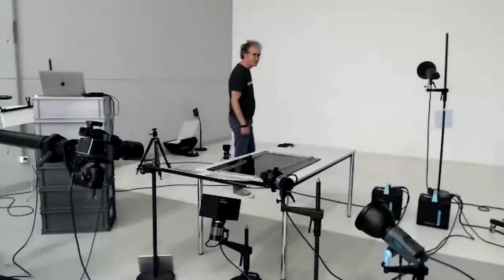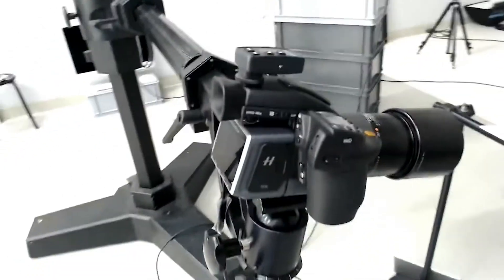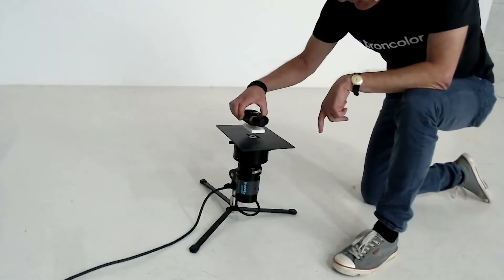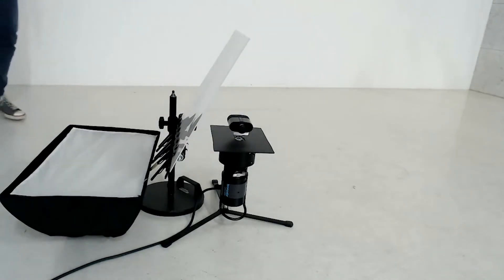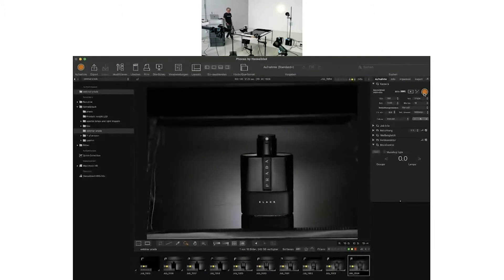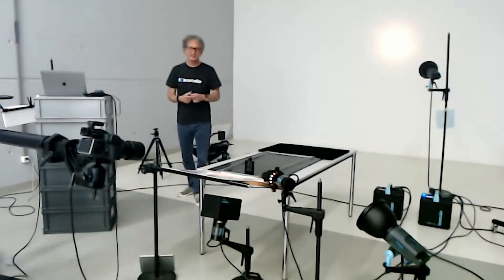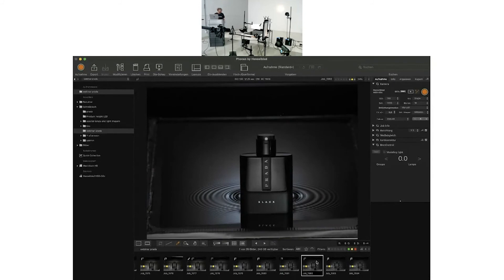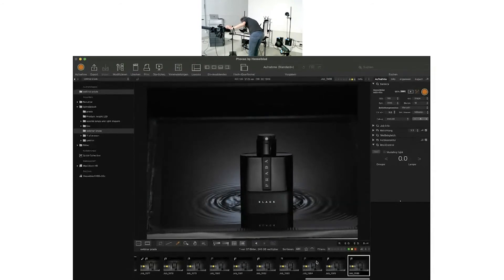broncolor webinar Commercial photography product lighting techniques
Commercial photography is product photography on the highest level. Register for this live-shoot webinar and check out, how choosing the right light shapers lets you control the light very precisely and how it can simplify your studio life.